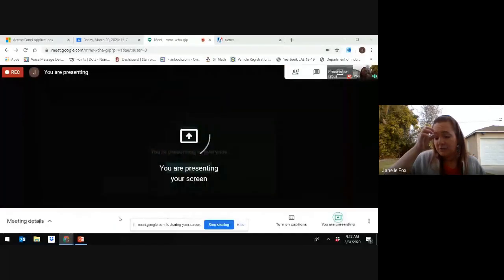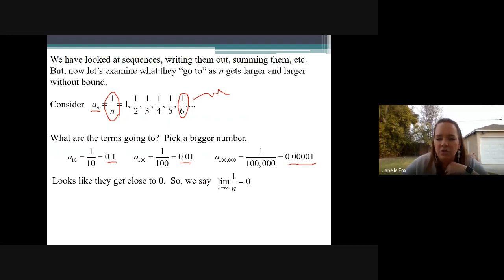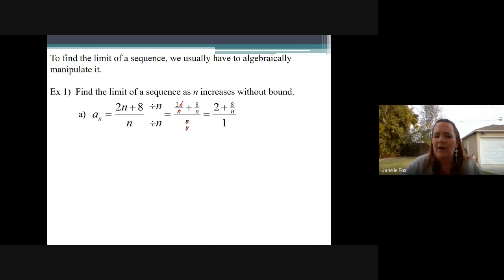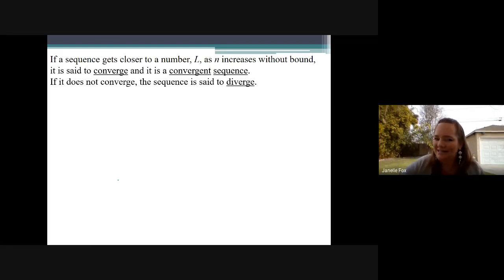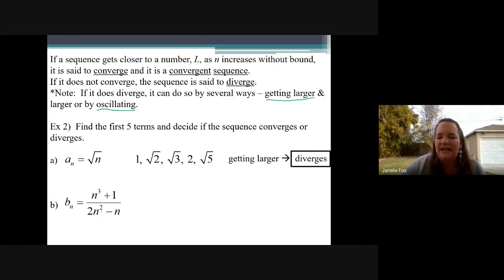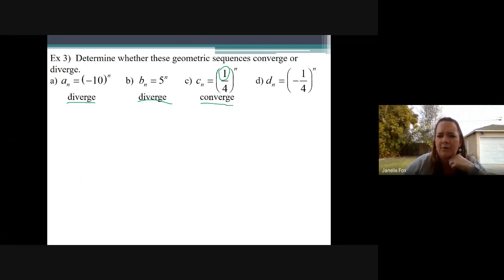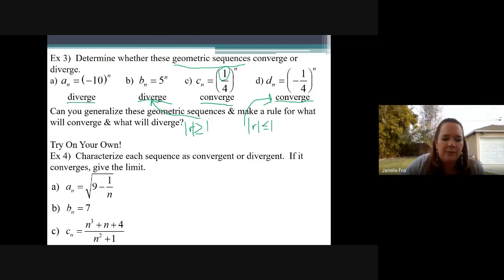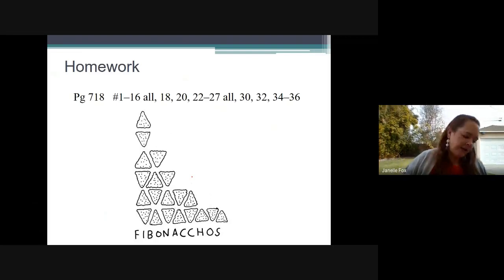Precalc 13-6 Limit of Sequences